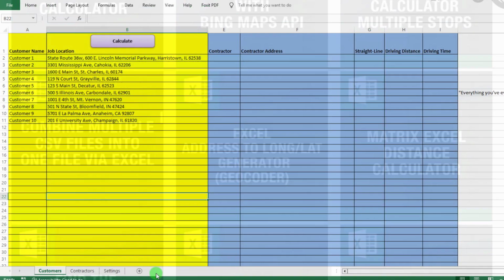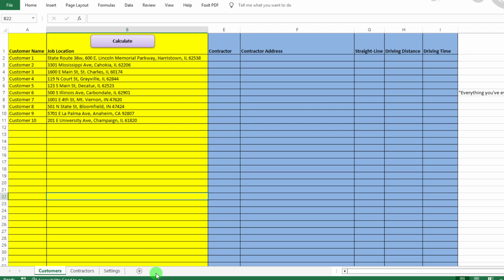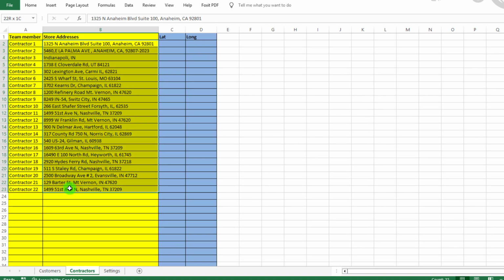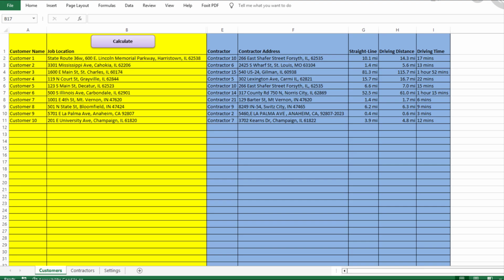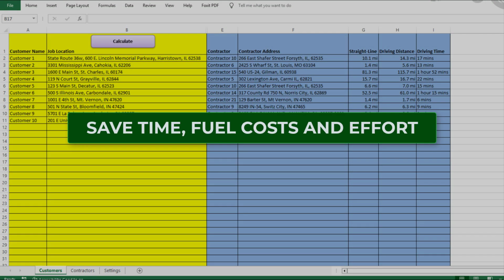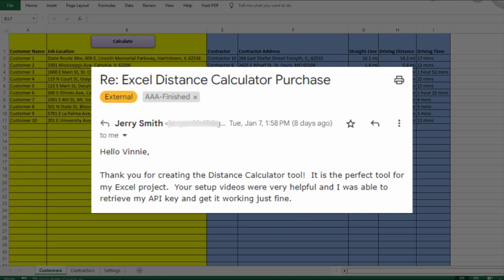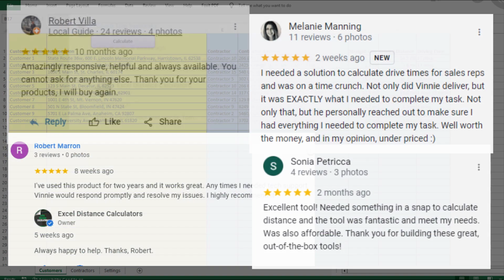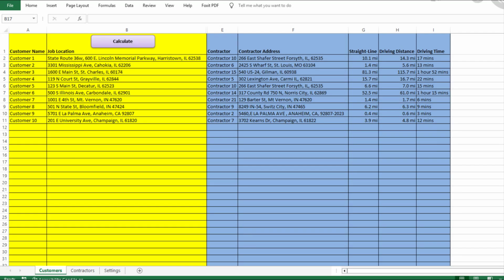Independent Contractor Scheduling Software – Easily Assign Jobs in Excel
Looking for an efficient way to assign jobs? Our Independent Contractor Scheduling Software helps you quickly find the nearest contractor for any job—all within Excel! No software installation needed.

🔹 How It Works:
✔️ Enter job locations & contractor addresses
✔️ Instantly match jobs to the nearest contractor
✔️ Save time, fuel costs, and manual effort

🚀 Perfect for:
✅ Home service providers
✅ Field service managers
✅ Construction & real estate professionals
✅ Plumbers, electricians, HVAC technicians & more!

Stop wasting time on manual assignments! Get started now and streamline your scheduling process. 👇

00:00 About Excel Distance Calculators
00:43 How the Independent Contractor Scheduling Software works
01:37 EDC Clients and Reviews